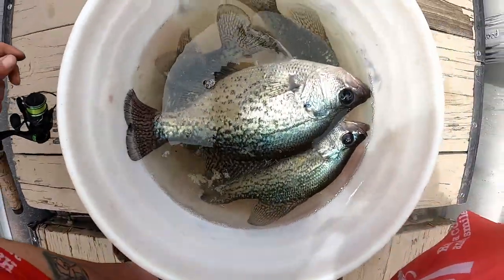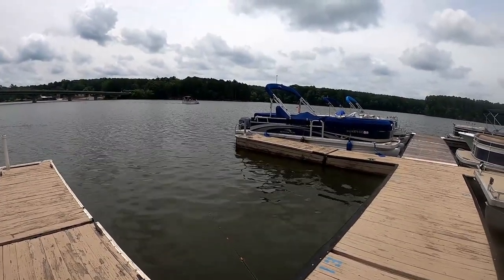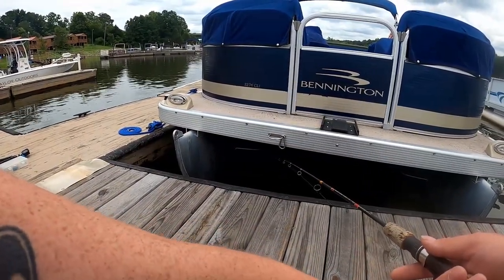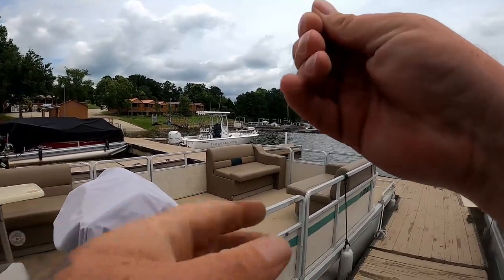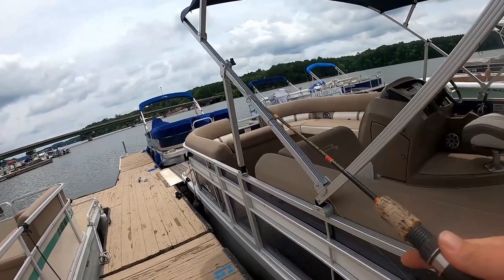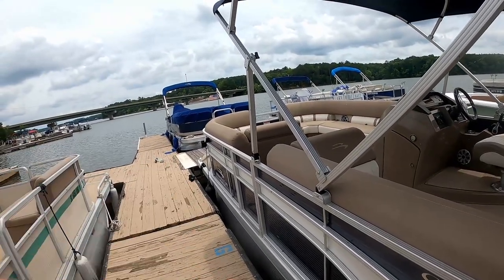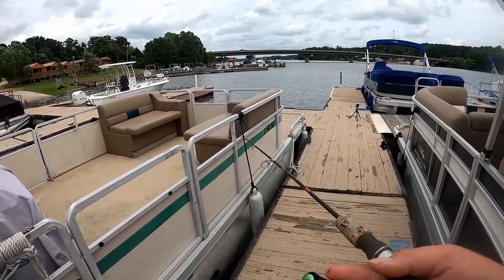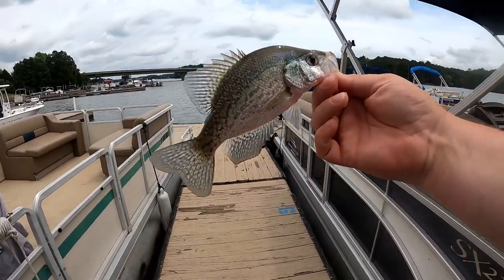CATCH LIMITS of CRAPPIE ALL YEAR 🔥 | Crappie Fishing 2023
Finding a place to fish from the bank with no boat can be a hassle sometimes. But alot of owners of marinas will let you fish if you just ask them! Crappie are allways hiding in the shade on these and if you fish every spot you can get 2 youll end up finding them! Hope you catch some slab crappie this year and grab some limits for the freezer.

13 ft ACC Crappie Stix---

Reel

Casting Setup

5'6 ACCCrappieStix